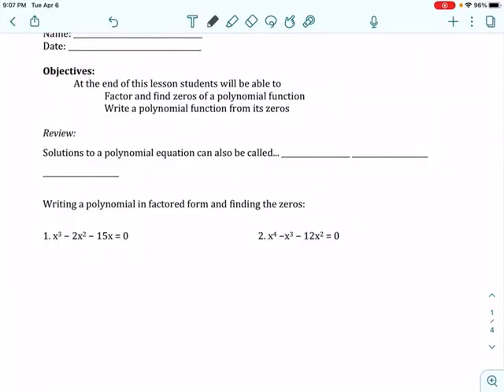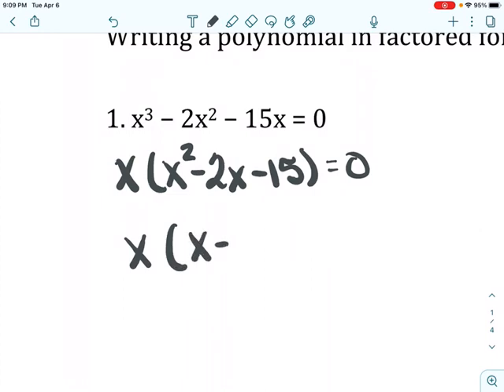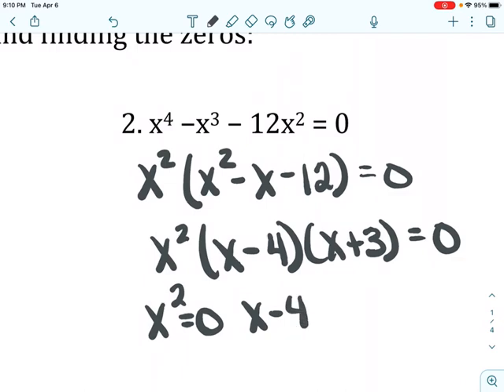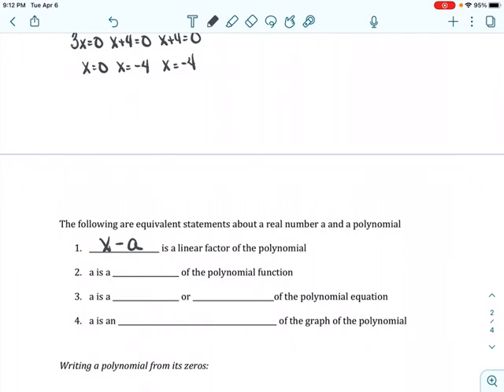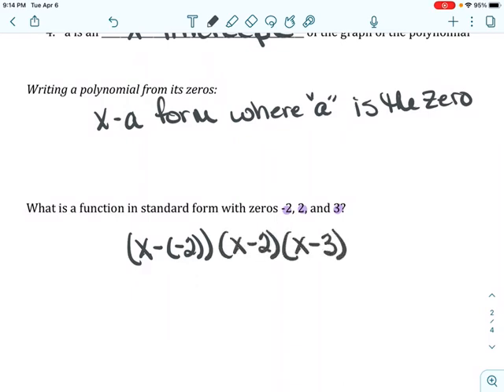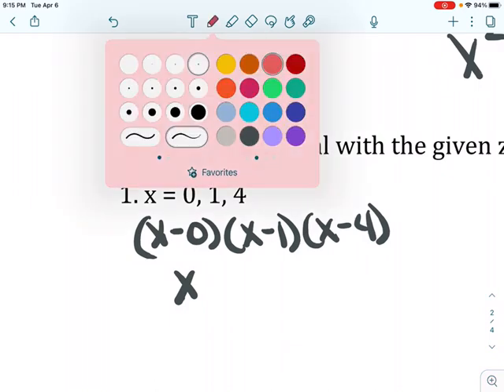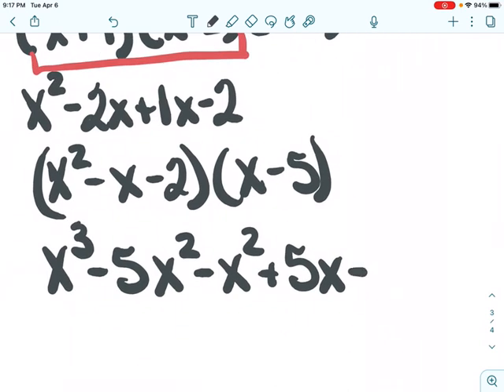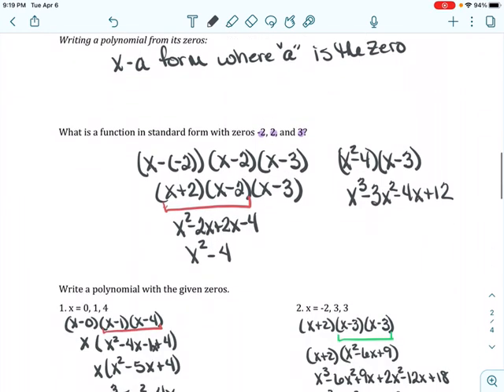Section 5 2 Polynomials and Linear Factors